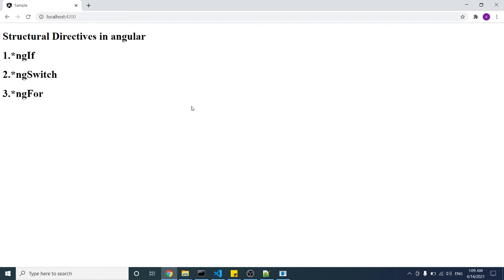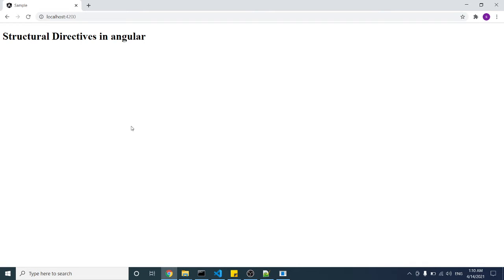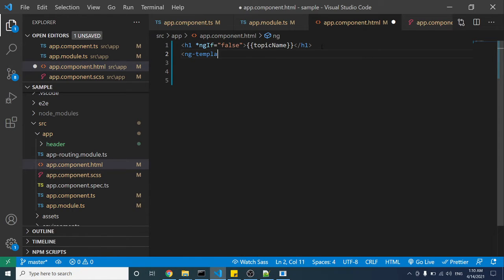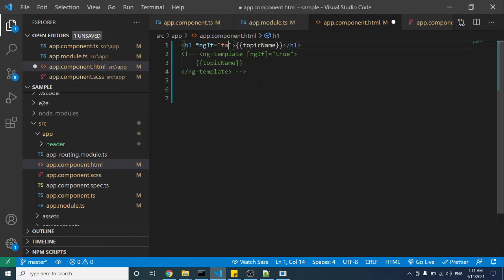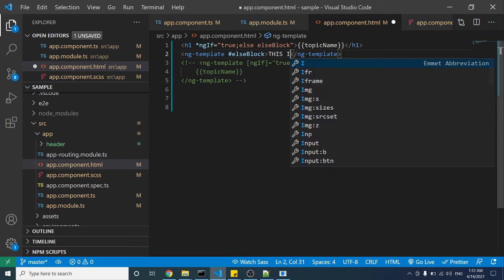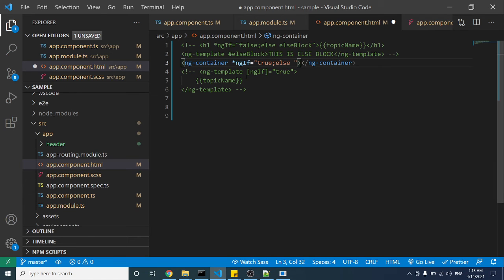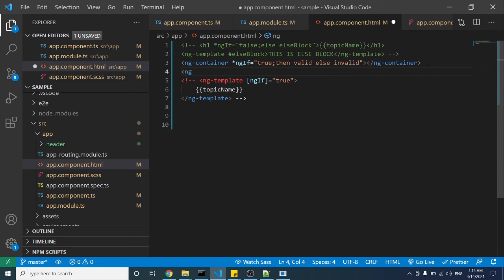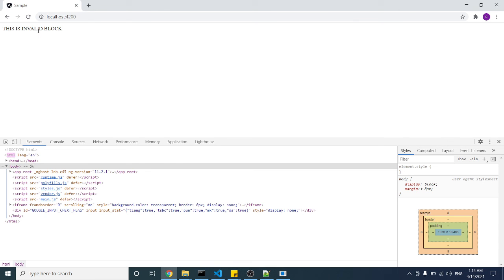Angular Tutorial-10-Structural Directives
Angular | Angular Tutorial for Beginners | Angular Structural Directive *ngIf